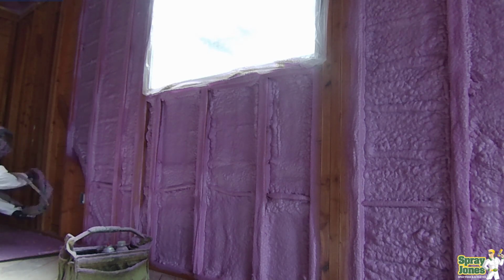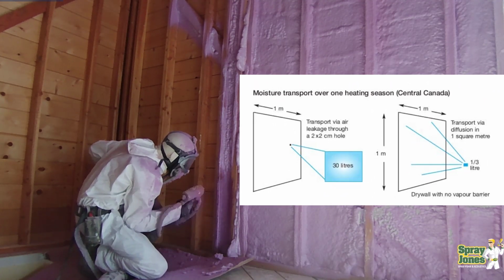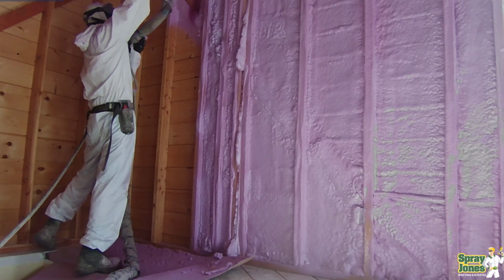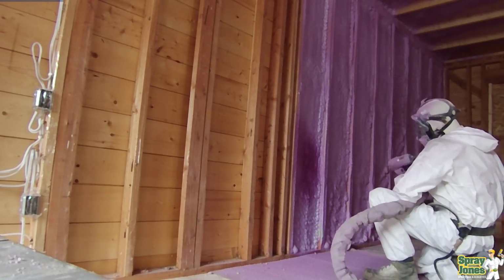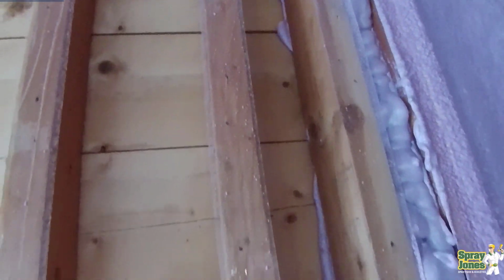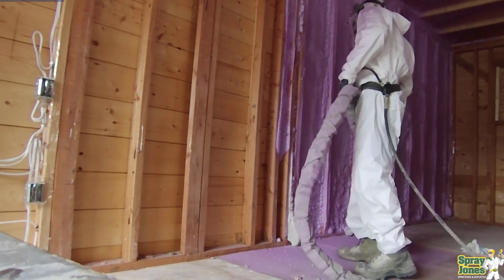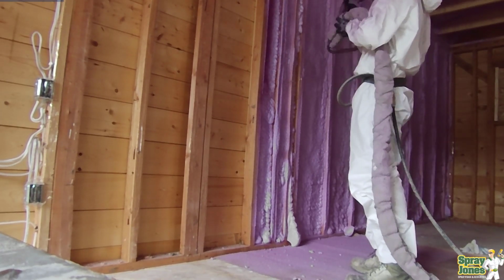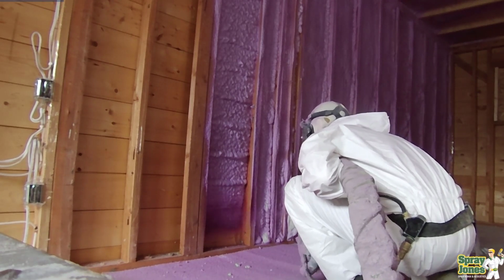New Batts Are Suicide for Old Buildings - Spray Foam Insulate Instead - Why?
Old drafty buildings cannot handle having new batts and vapor barrier installed in them. Why?